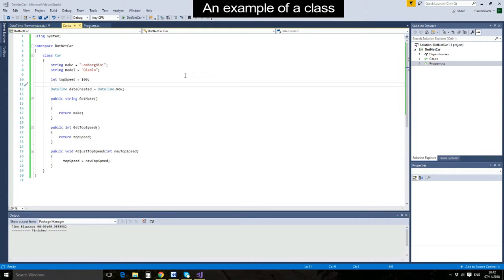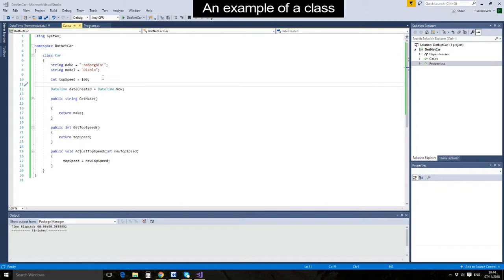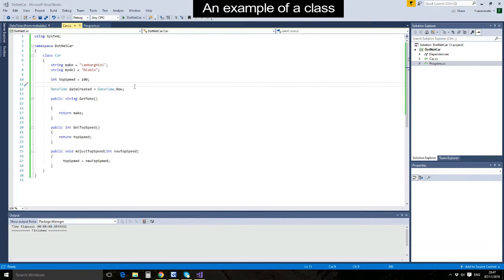Learning .NET Core - 2. an example of a class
We are learning .NET Core from scratch.

In this video, we will learn how to create a class, a fundamental unit of object-oriented programming. We will be using C# language to do so, as it is the main language of .NET.

The full course, including the code samples, is available free of charge at Udemy: